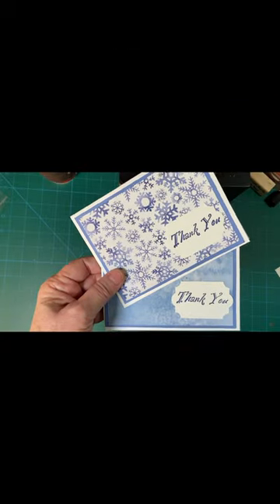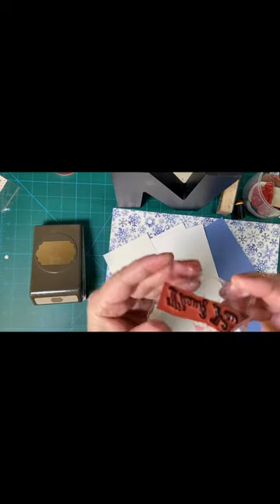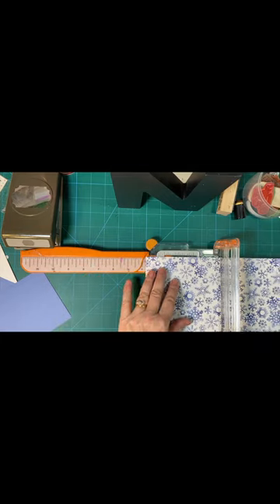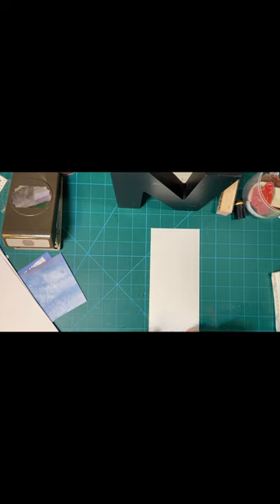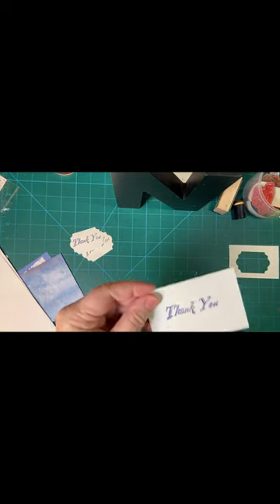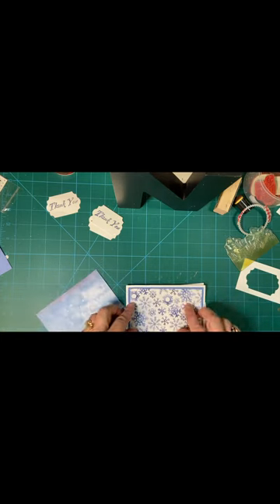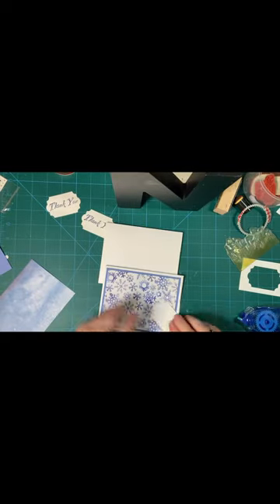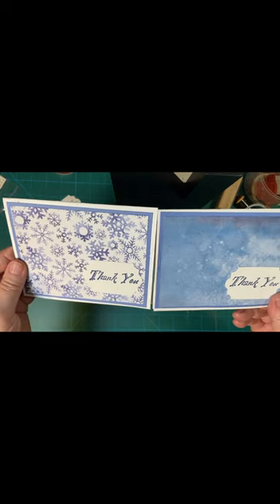Super Simple Snowflake Thank You Cards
If you are a beginner paper crafter, then this is for you!  I'm showing how you can make a super simple card with just a few supplies!! (Sorry this wasn't Public at my usual Livestream time-spotty Internet lately due to weather)